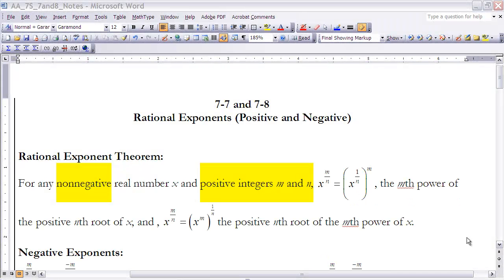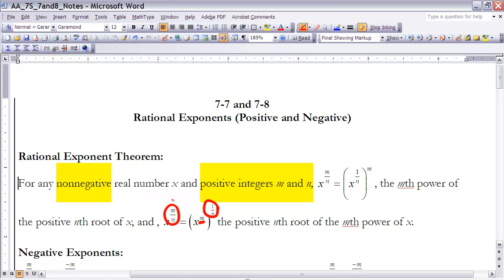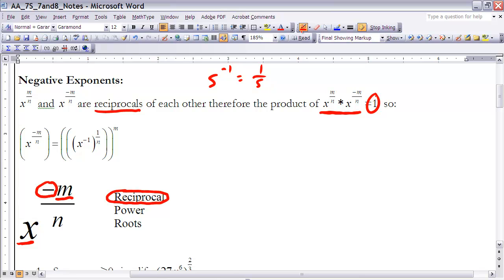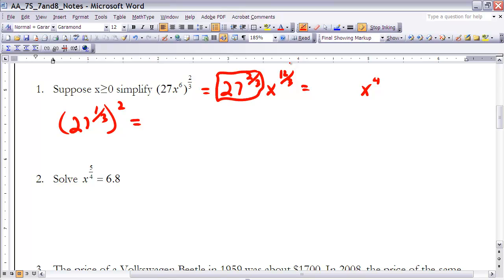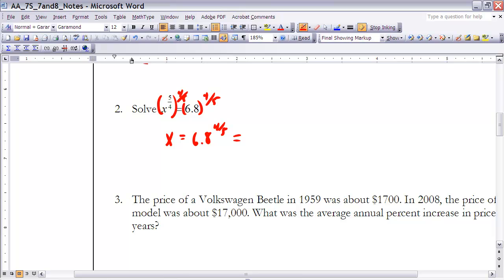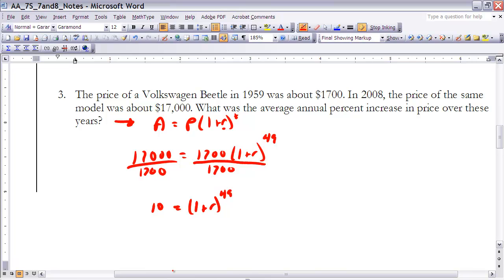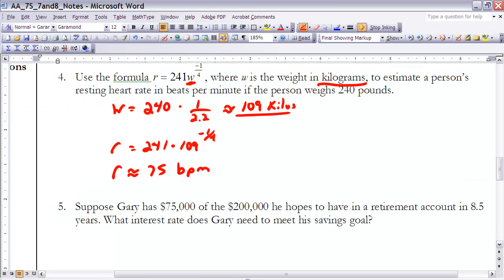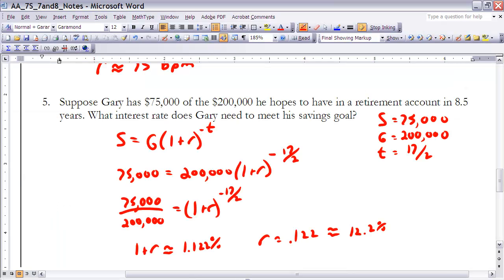Advanced Algebra 7-7 and 7-8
Notes on Rational Exponents